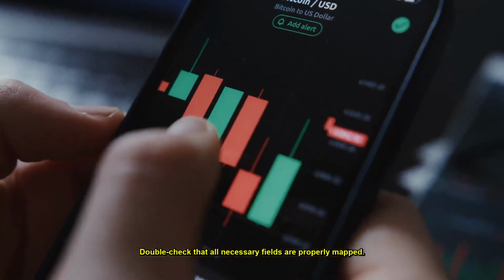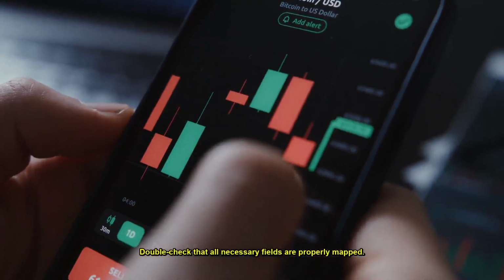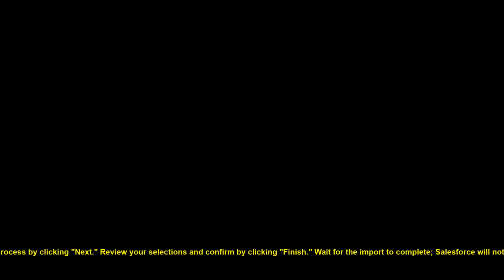How to transfer from Apollo.io to Salesforce - Full Guide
Unlock the power of seamless data transition with our comprehensive guide on how to transfer from Apollo.io to Salesforce! In this video, we’ll walk you through each step of the process, ensuring you can efficiently migrate your data without losing any valuable insights. Perfect for sales teams and CRM managers, this tutorial covers everything from initial setup to final checks. Don’t miss out on optimizing your workflow—watch now and streamline your sales process!